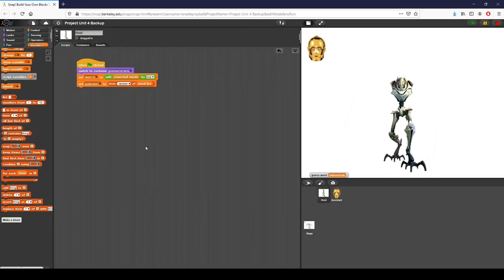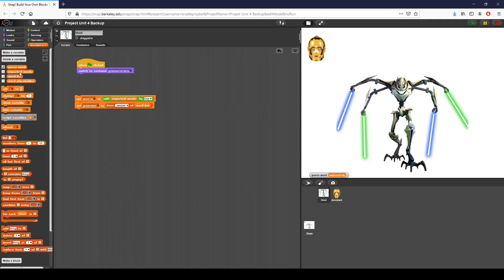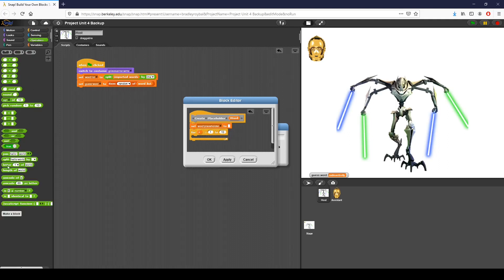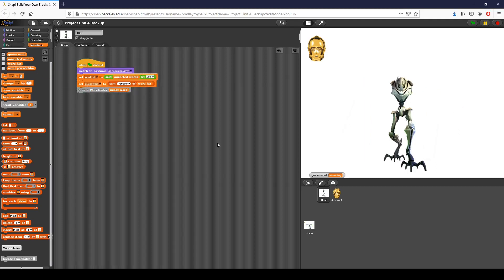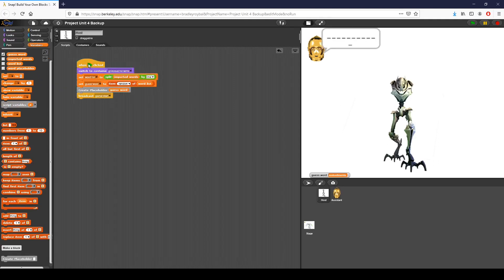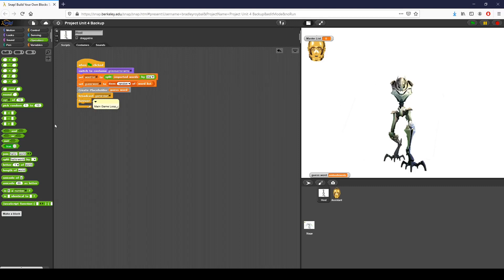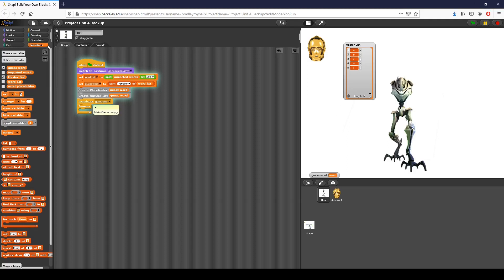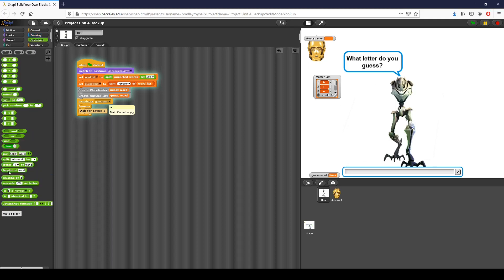Unit 4: Project Part 1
We are diving straight into the Unit 4 Project by selecting a random word, setting up a placeholder, and showing the setup that I've done on my own project!